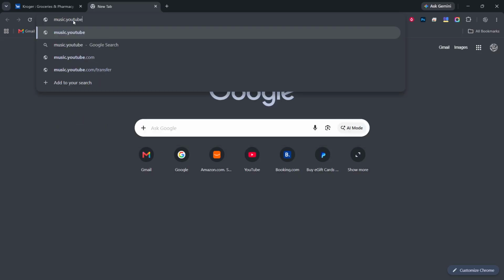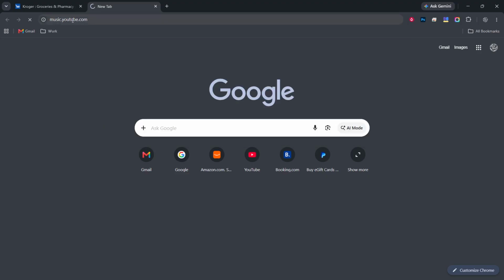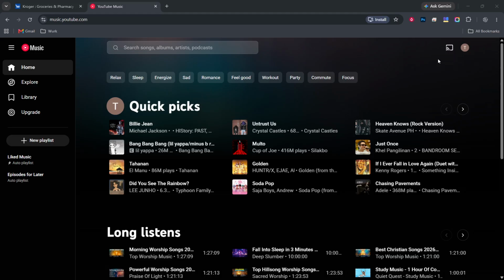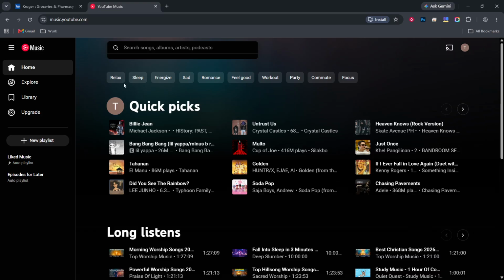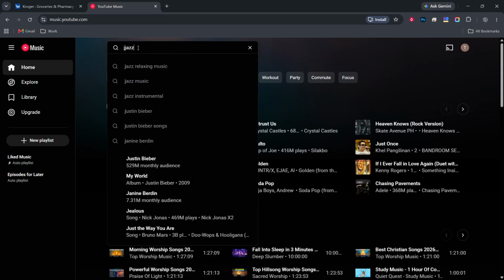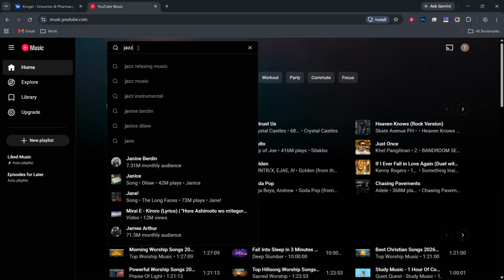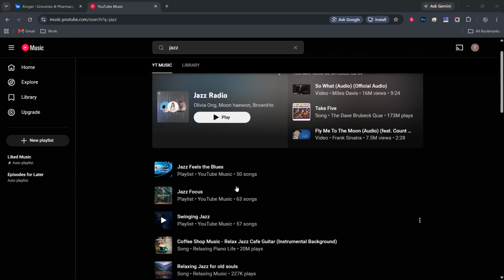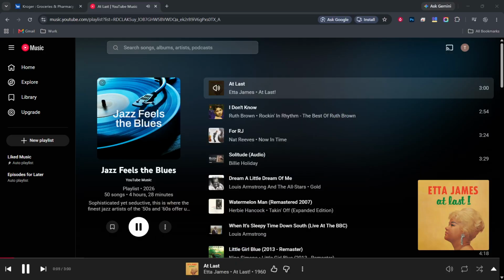How to Get YouTube Music [2026 Full Guide]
How to Get YouTube Music

Are you ready to dive into the world of music with Youtube Music? In this video, I guide you through a simple, step-by-step process to get started on your computer. We'll cover everything from opening your browser to signing in with your Google account and exploring the platform's vast music library. Discover how to search for your favorite songs, browse new releases, and create personalized playlists seamlessly! With a user-friendly interface and easy navigation, Youtube Music makes it effortless to enjoy your favorite beats. Join me and unlock the potential of Youtube Music today.